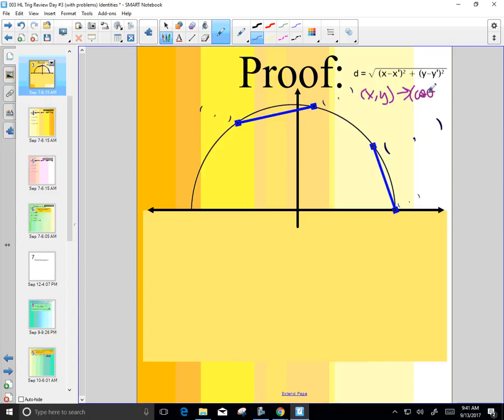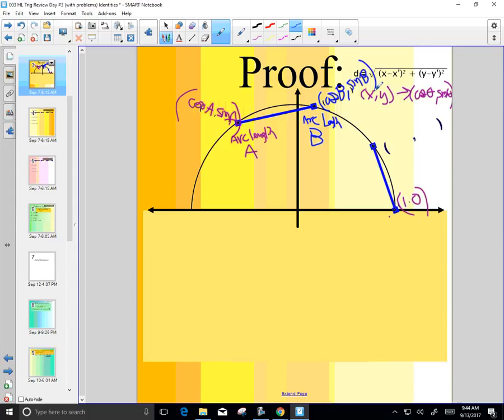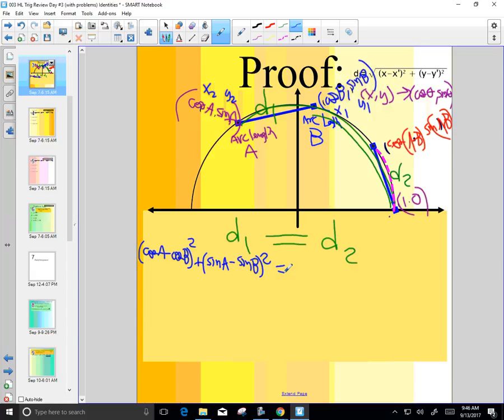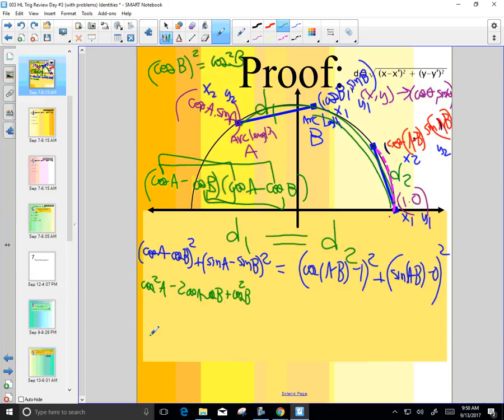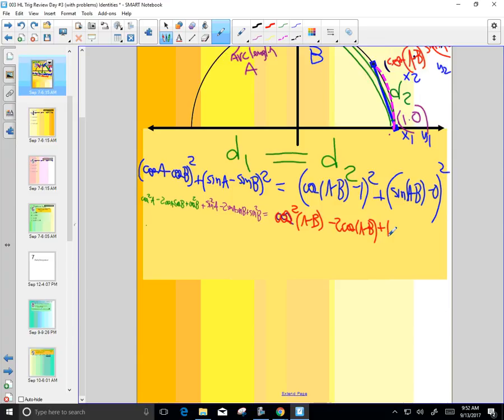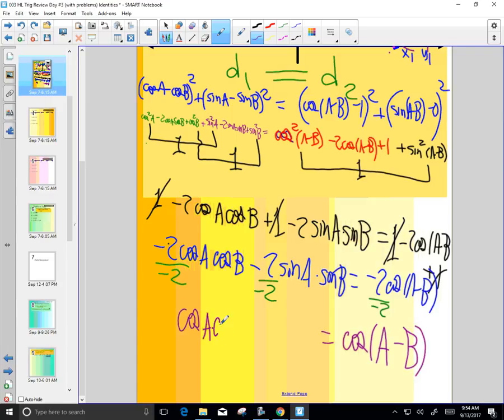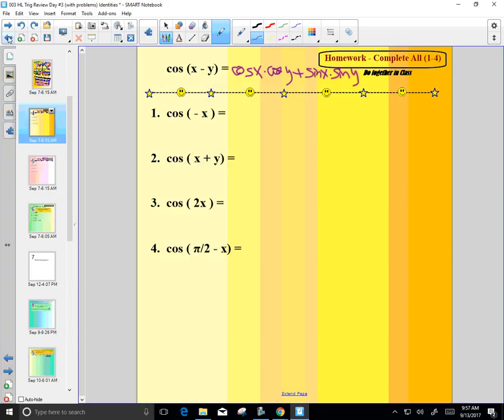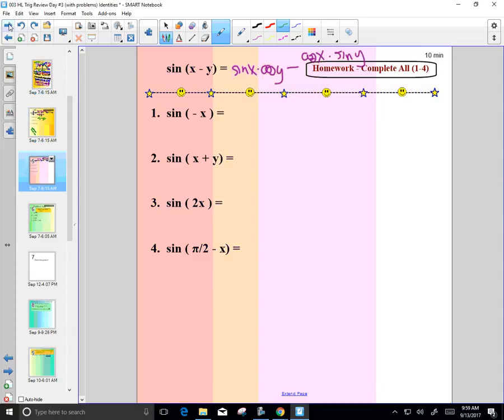HL2 Co Co Si Si Proof Day 3